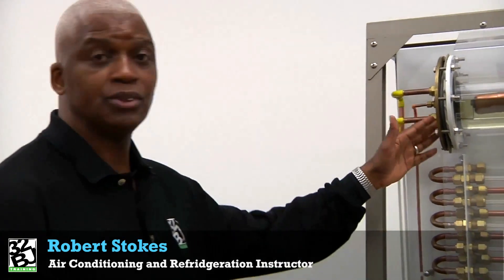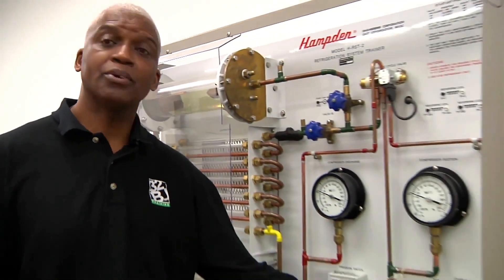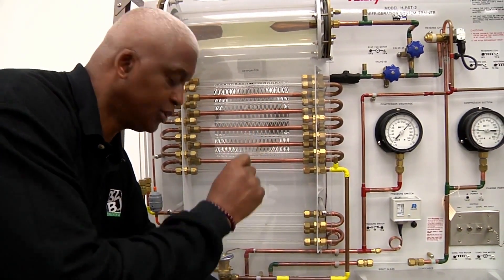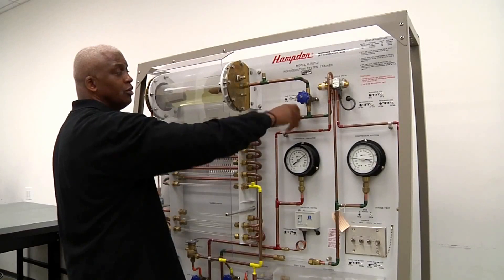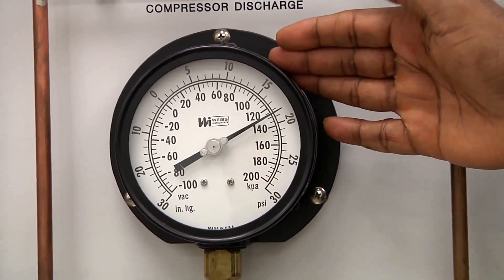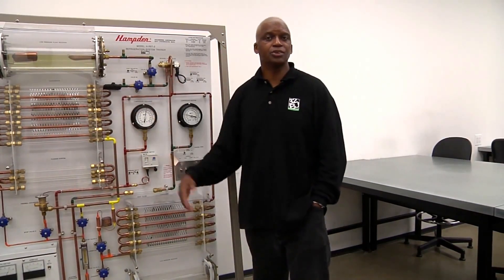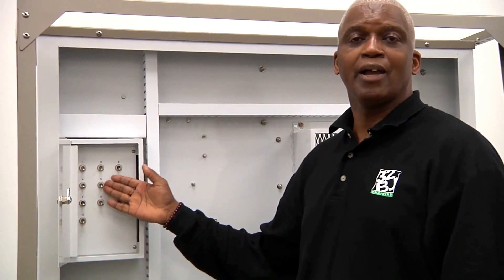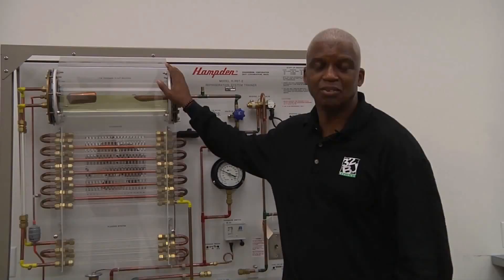Hampden H-RST-2 Refrigerant System Trainer Operation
Description, Setup and operation of the Hampden H-RST-2 Refrigerant System Demonstrator.
Thank you Local 32 BJ